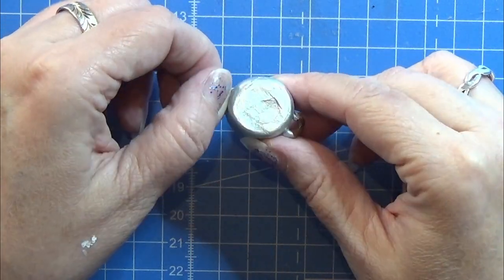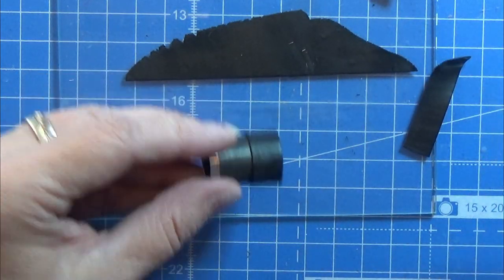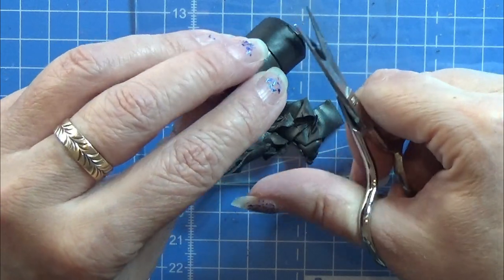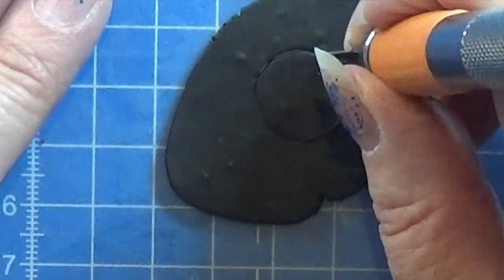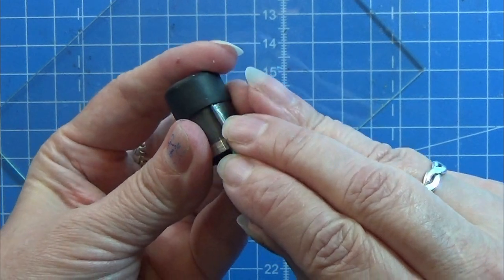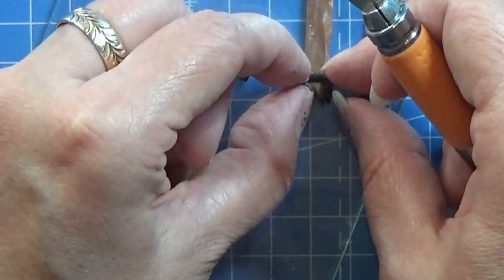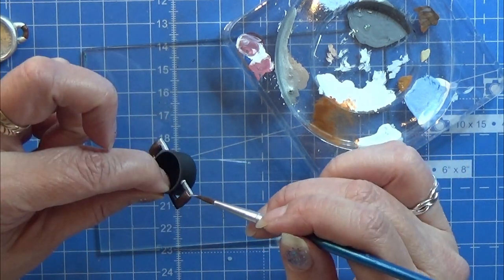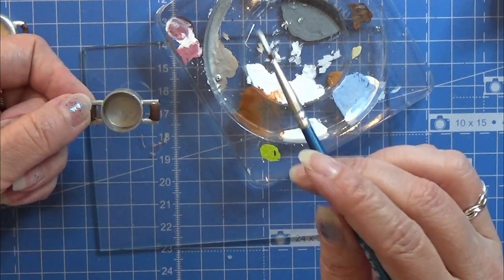Polymer Clay Miniature - Tiny Pot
Tiny pot of polymer clay - fimo/cernit in 1:12